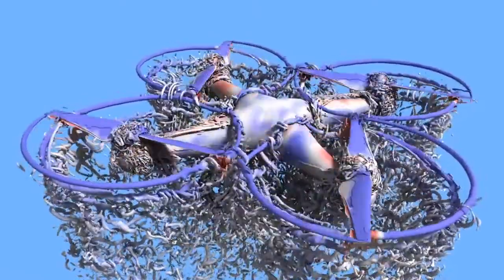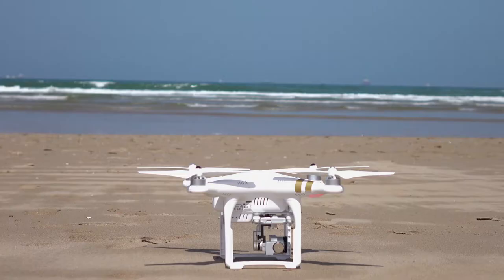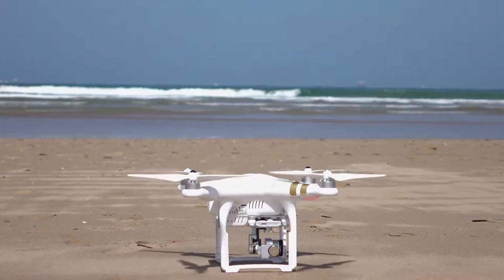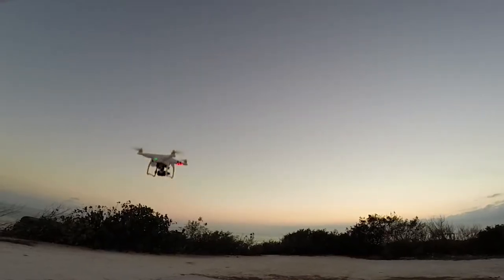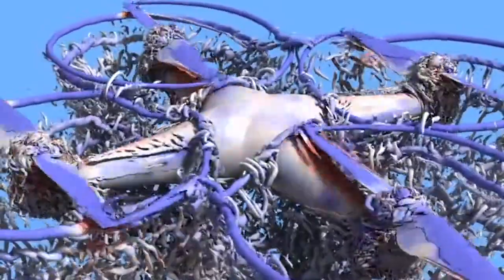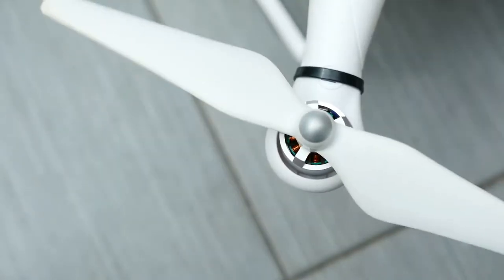DRONE AERODYNAMICS ANIMATION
SOURCE: WIRED
Here's what air looks like when its swirling around a DJI Phantom 3 drone in flight. The 3D animation is more than just a cool rendering, it's purpose is to help designers create faster, quieter drones.